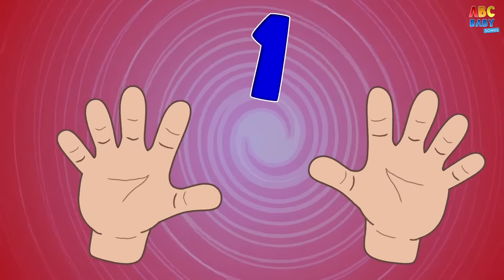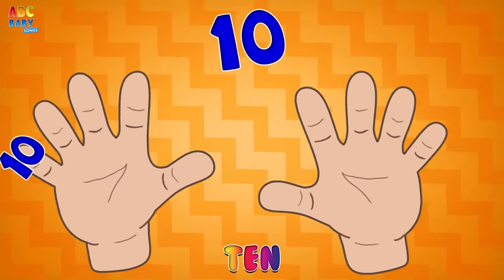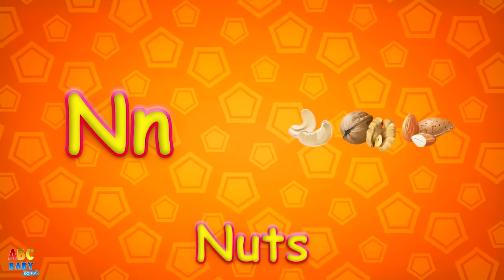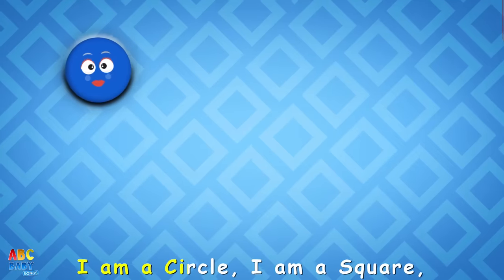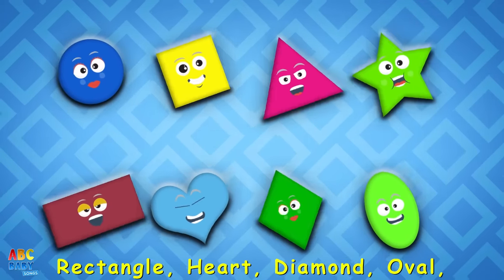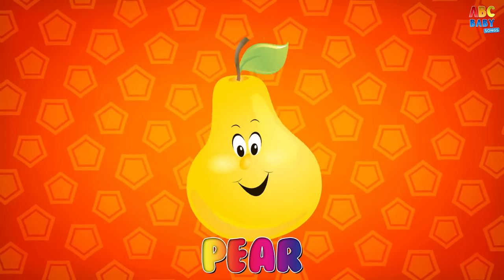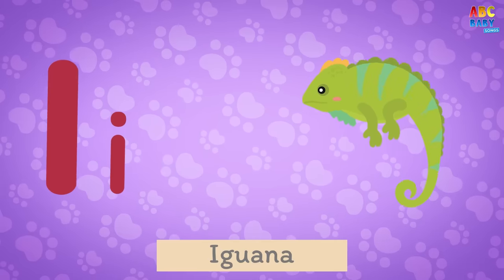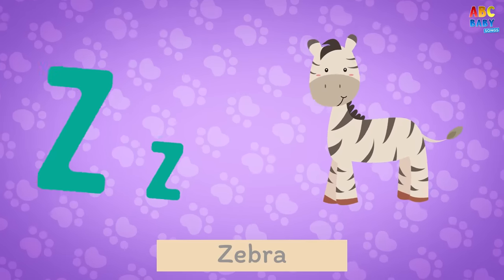Learn Numbers & Counting | Count to 10 | ABC Baby Songs - Counting 123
Learn Counting & Numbers with Count to 10 Song, 10 Little Numbers and More Nursery Rhymes

Lyrics:

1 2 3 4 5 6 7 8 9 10

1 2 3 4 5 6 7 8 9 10

Now I can count from 1 to 10

Next time won’t you count with me!

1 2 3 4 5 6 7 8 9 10

We start with 1, then comes 2, then comes 3, then comes 4, then comes 5, then comes 6, then comes 7, the comes 8, then comes 9 and then comes 10

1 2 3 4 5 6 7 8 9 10

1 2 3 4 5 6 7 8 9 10

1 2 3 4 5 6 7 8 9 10

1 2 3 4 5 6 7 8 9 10

Here at ABC Baby Songs you can Insure we will create the highest quality fun educational videos for children, kids & babies. From ABC Songs, Nursery Rhymes and Fun Learning Videos for all the family. From learning to count, learning the abc alphabet song, learning colors and much more. Invest in your child’s future by showing them our ABC Baby Songs.

We give you insurance that all our content and videos are perfect for children and will always be family friendly and 100% suitable for children.